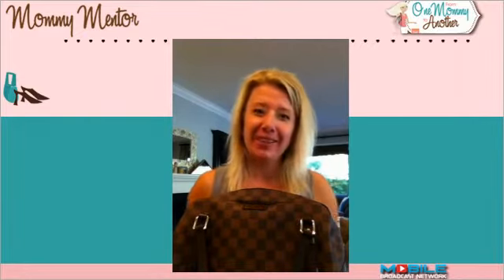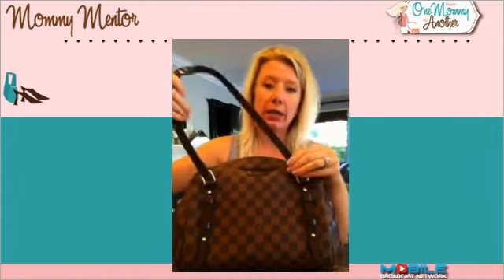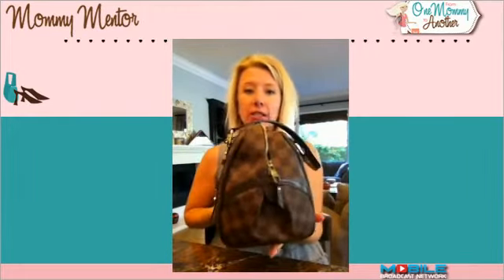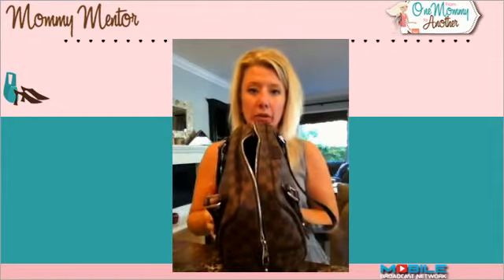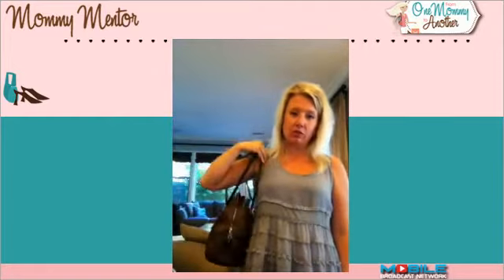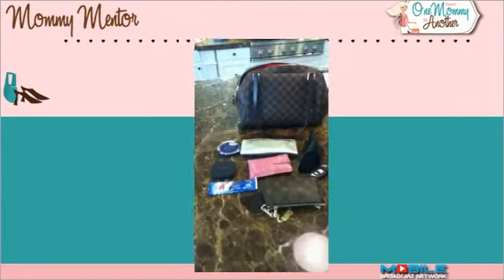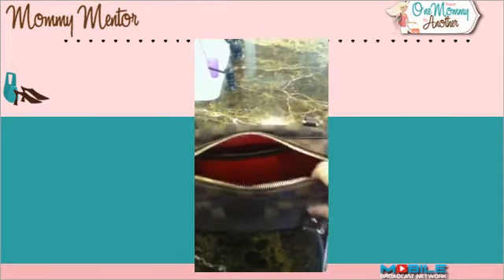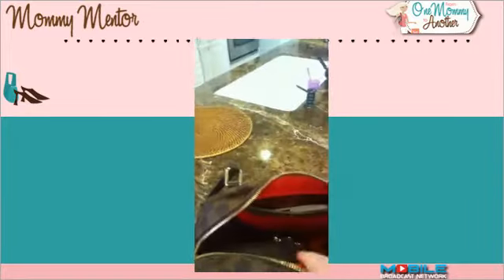Review of Louis Vuitton Rivington GM Handbag in Damier Ebene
Today Amy shares her love and review of the Louis Vuitton Rivington GM in Damier Ebene.